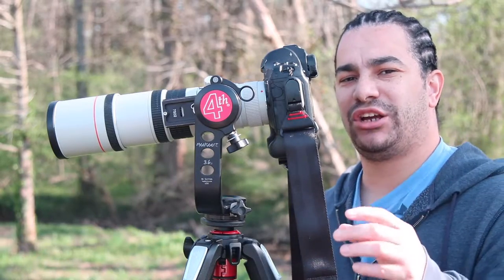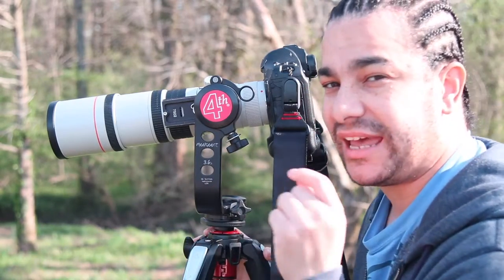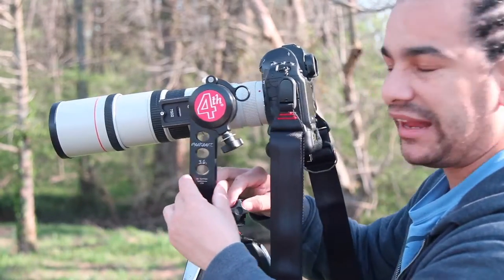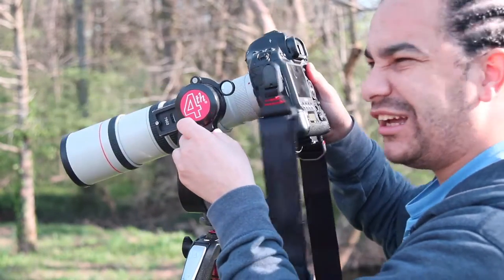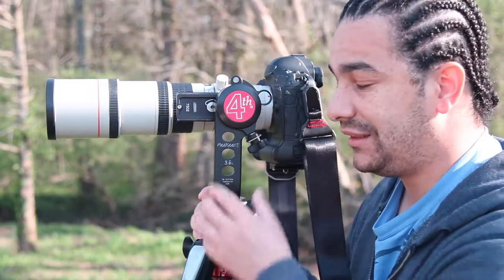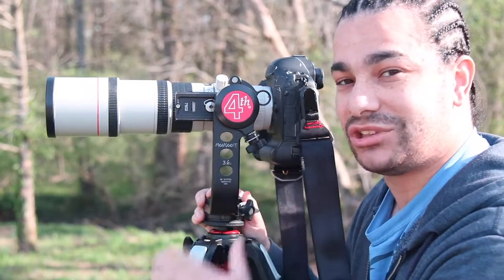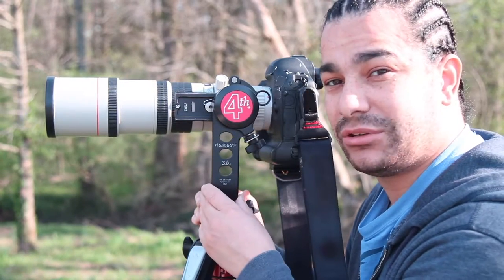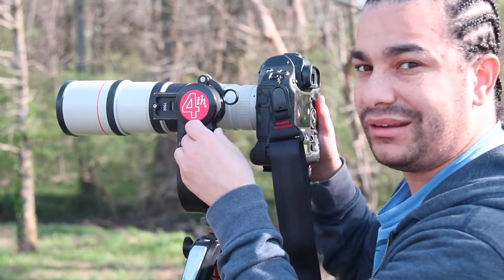4th Generation Mongoose Gimbal Head update on the knobs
Update on how the knobs work on the gimbal.